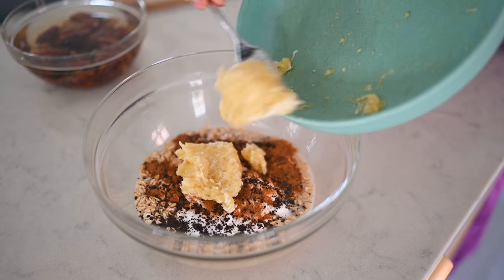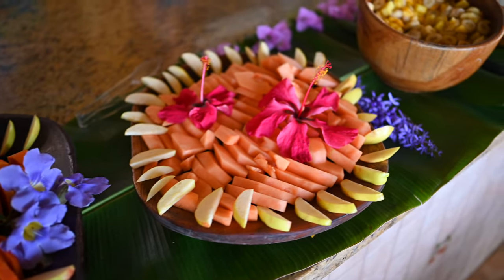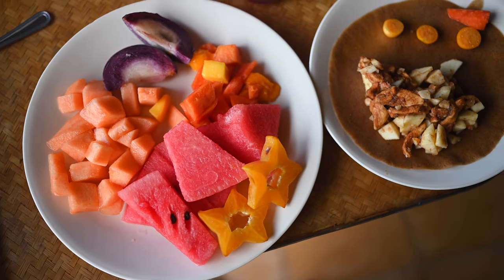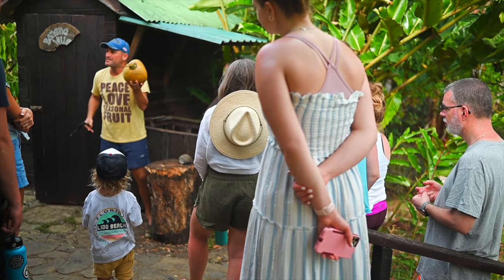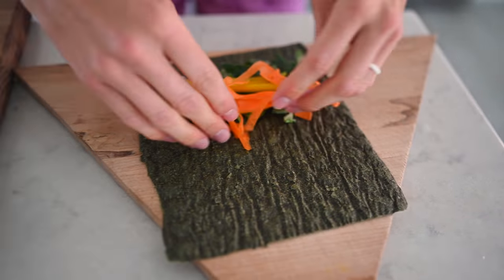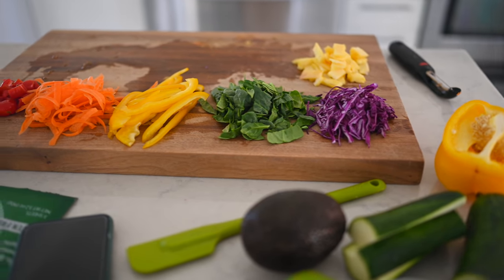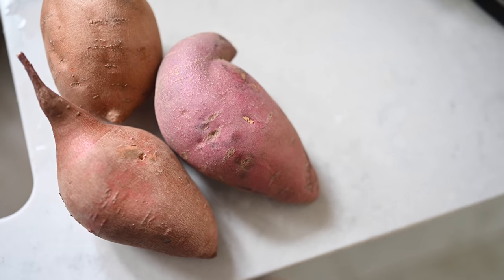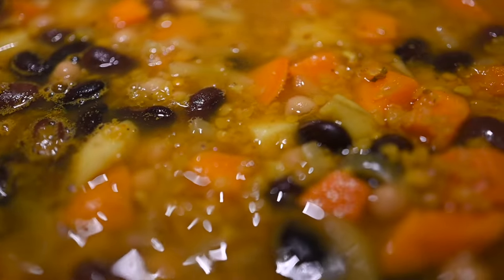3 Vegan Meals from our Costa Rica Retreat: Blue Zones Diet!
Because Complement loves EatMoveRest, for every purchase they’ll make a contribution to our work. So, you can support your health and our mission at the same time (thank you)!

The Blue Zones are the 5 regions of the world where people are living the longest, and Costa Rica just so happens to be one! We're sharing a plant-based breakfast, lunch, and dinner inspired by the meals we ate on our retreats. We enjoyed a raw til 4 style meal plan, with lots of fresh tropical fruits, juices, smoothies, veggies, salads, wraps, and hearty cooked dinners. A common thread amongst the Blue Zones is that they consume a ton of beans, sweet potatoes, whole grains, and antioxidant-rich fresh produce, and that's exactly what these recipes consist of!

★ EatMoveRest Homes - Our newest business venture, bringing eco-modern homes for the health-conscious, to you!

♥ Erin & Dusty